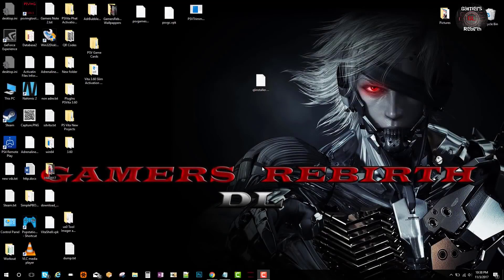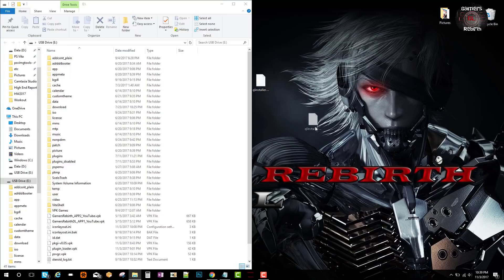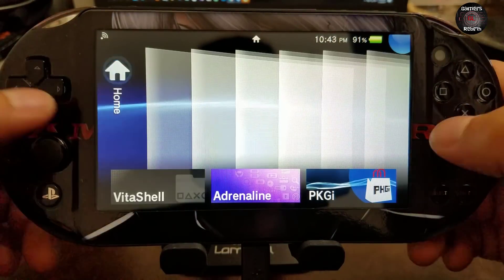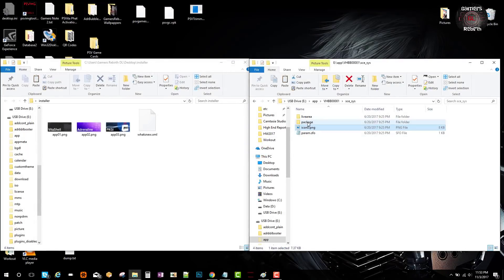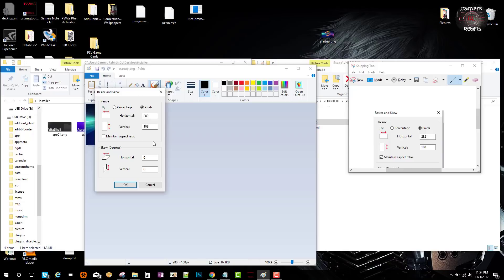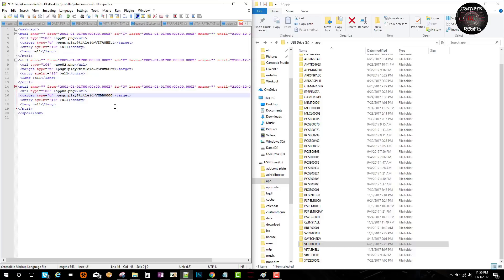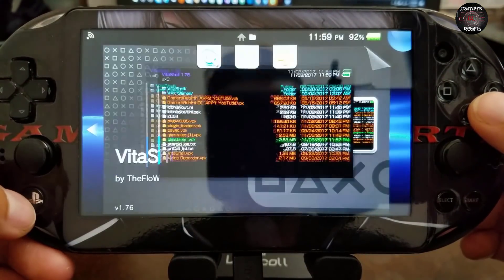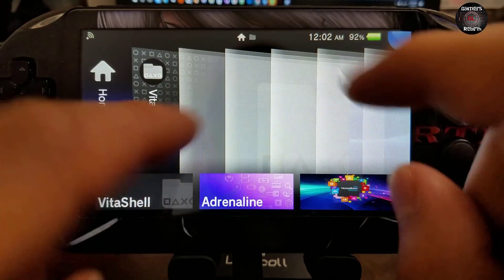QUICK-LAUNCH INSTALLER! Ps Vita 3.60!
QUICK LAUNCH INSTALLER & EDIT TABS! By 1UPUS! Easy Install Guide!
**QuickLaunch Installer - A Utility that installs LiveArea [Quick Launch] Shortcuts by 1upus